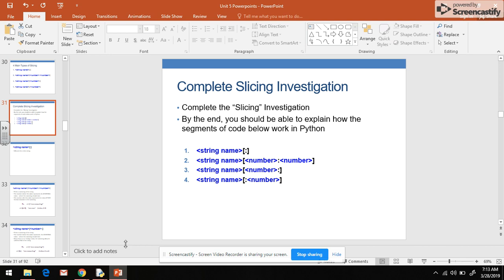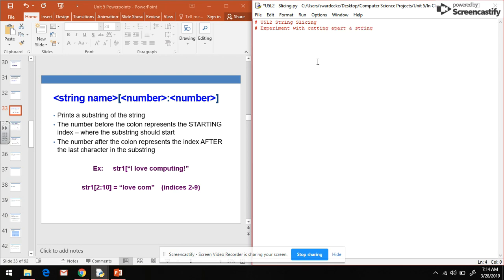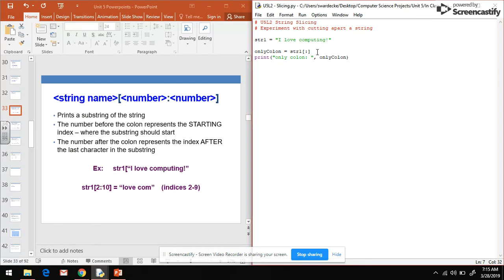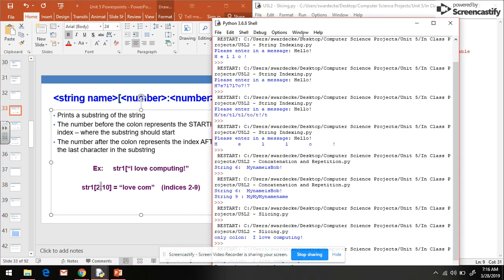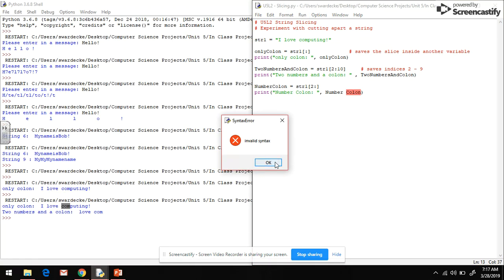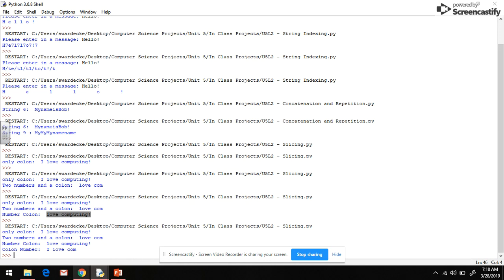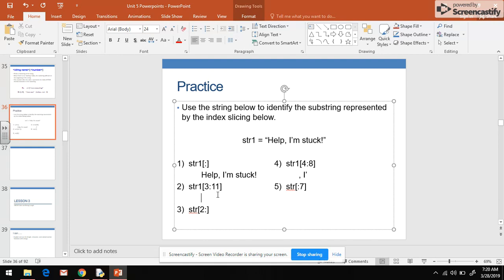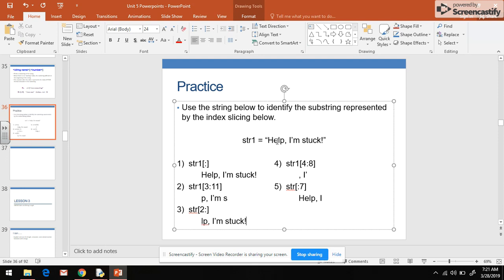CS in Python - Unit 5 Video 2B - String Slicing Summary